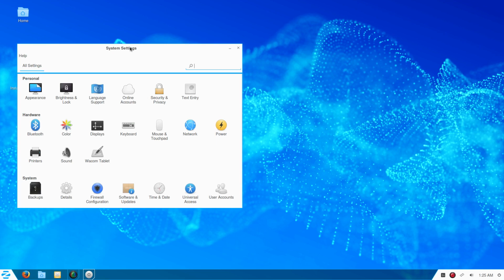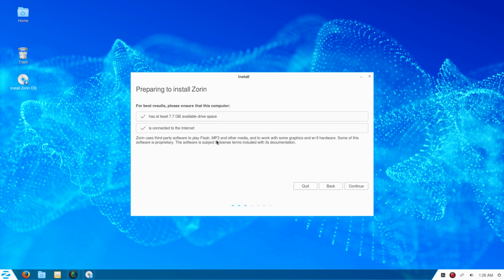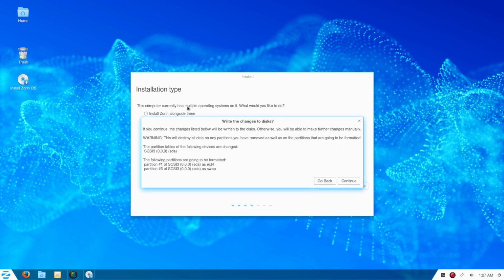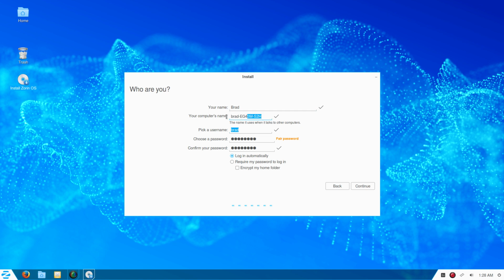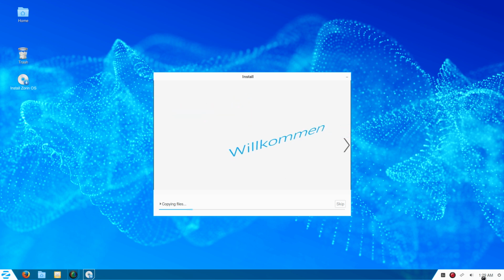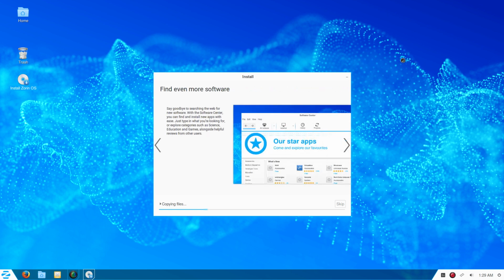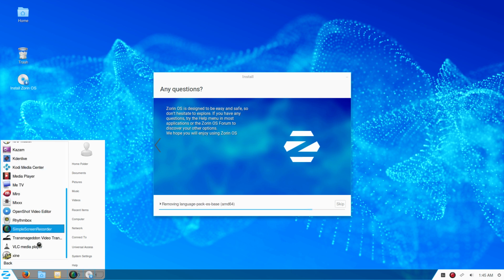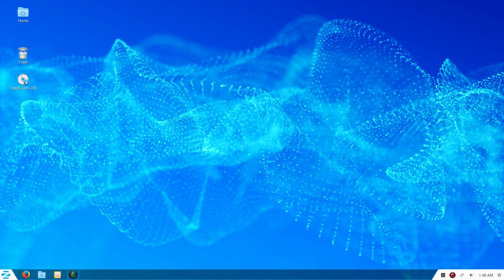Part 2 Zorin OS 10 Ultimate Install, Installation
Series of videos showing complete installation and configuration of Zorin OS 10 Ultimate onto real hardware, not a Virtual Machine.
Mostly screen cast so quality is good
Part 2 Installation Of Zorin OS 10
Screen Cast so much better quality
Installation begins whilst screen casting the whole thing through to the installation is complete message